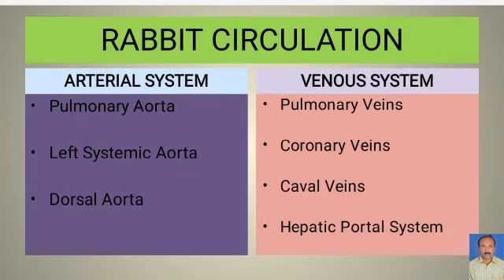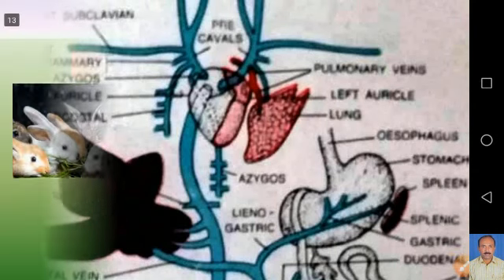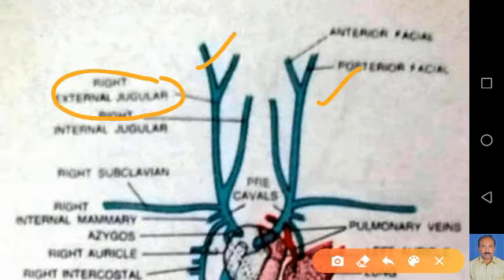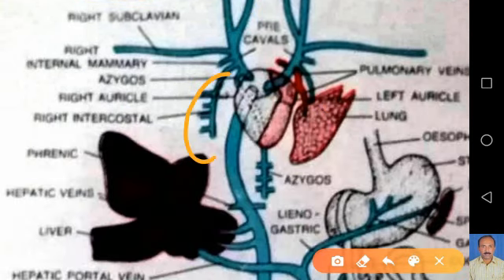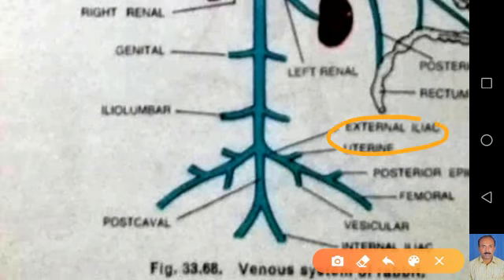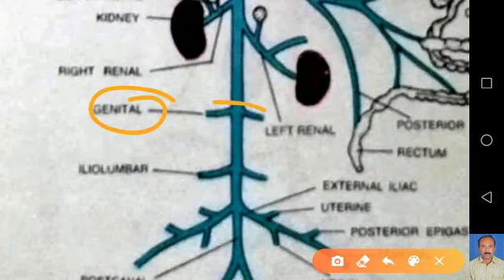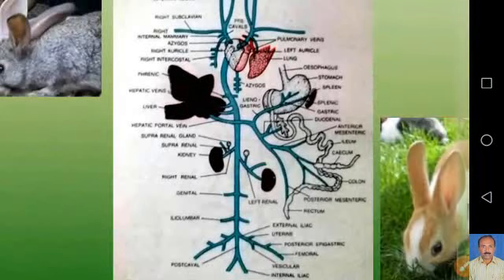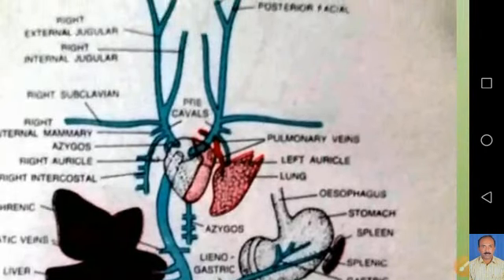Rabbit - Venous System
The system which is formed of blood vessels that bring the venous blood or de-oxygenated blood from all parts of the body to the heart constitute Venous system. In Rabbit, Venous system has four sub divisions viz., Pulmonary Veins, Coronary Veins, Caval Veins and Hepatic Portal Veins drain the blood from all parts of the body to the heart. This video explains about the various veins and their tributeries that bring de-oxygenated blood from various parts of the body to heart in detail.